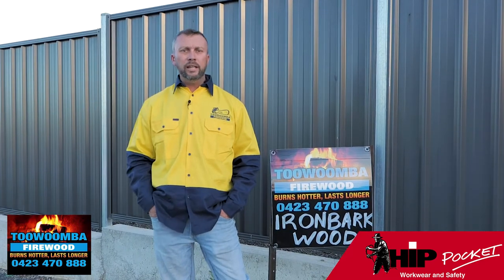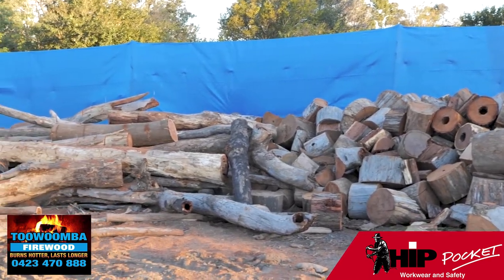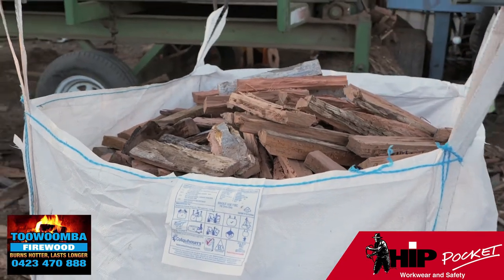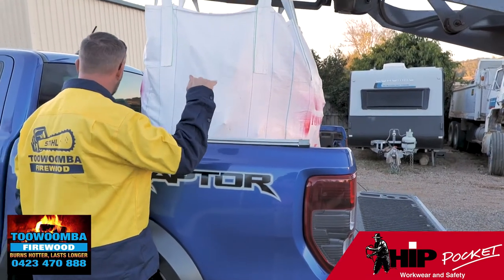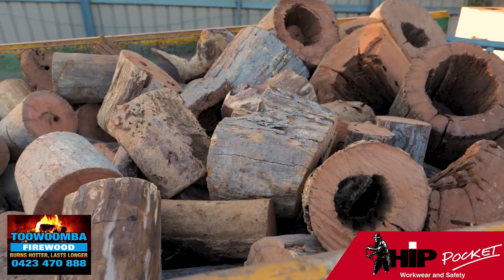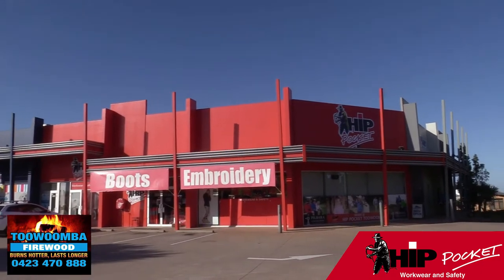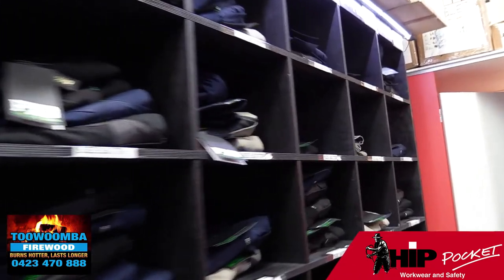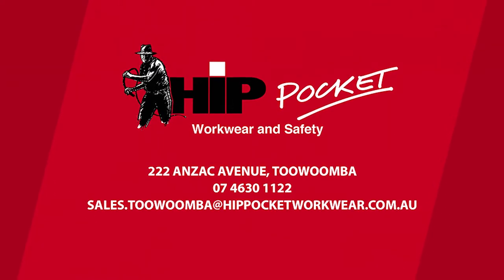Hip Pocket Workwear Toowoomba Firewood Testimonial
Aaron from Toowoomba Firewood relies on Hip Pocket Workwear for their gear and he couldn't be happier with the result! Just listen to a testimonial from the man himself.

Do you have customers who wont stop raving about your business? Get them on the record! Talk to Little Pig Consulting today for a free 45-minute consultation.